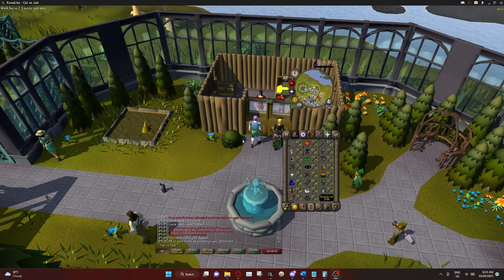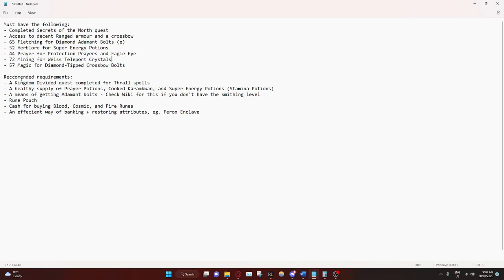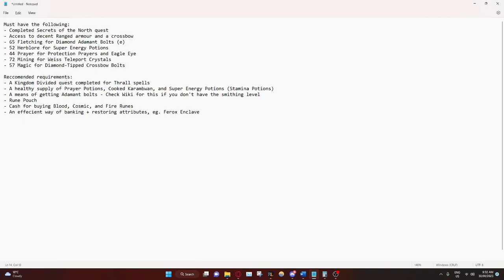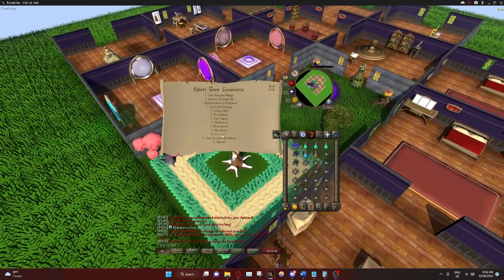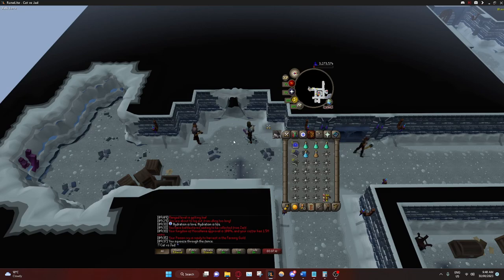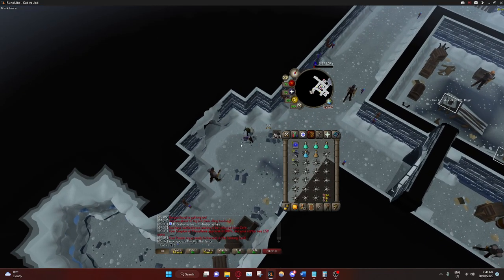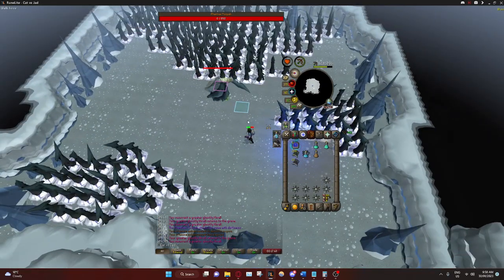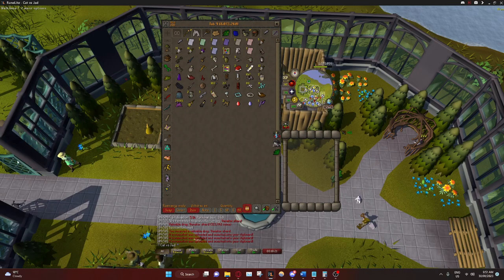Phantom Muspah - Low Level/budget Ironman guide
How to get your Ancient Sceptre from the Phantom Muspah boss on Old School Runescape. This guide is Ironman friendly, budget friendly, and low level friendly.

My average kill speed was 5 minutes and 45 seconds, so ETA 6 hours for Sceptre.